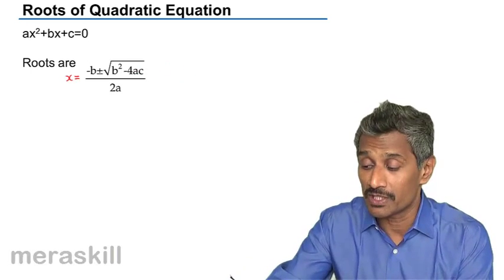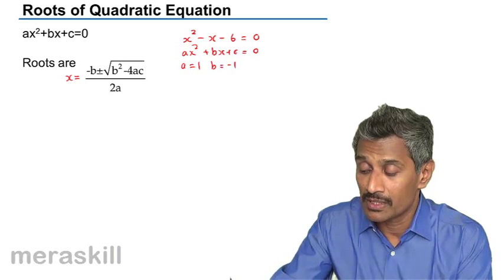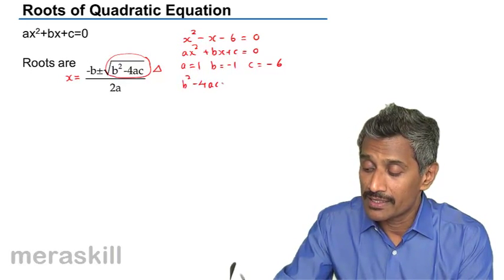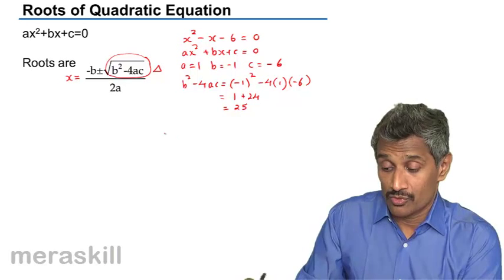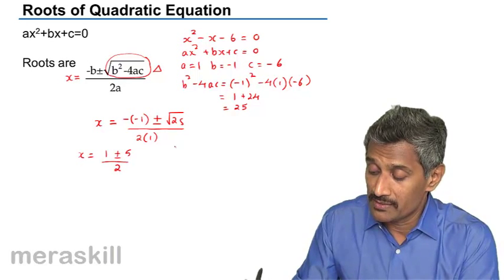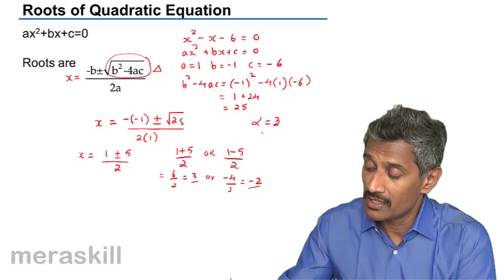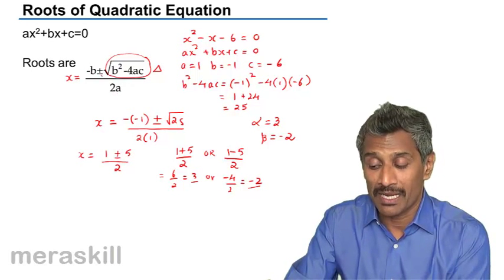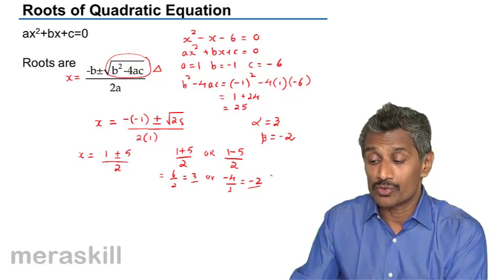Roots of Quadratic Equation | CA CPT | CS & CMA Foundation | Class 11 | Class 12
Roots of Quadratic Equation, Learn Equation, Simple Equation, Simultaneous Equation with 2 and 3 variables, Cubic Equations, Equations and Coordinate Geometry.